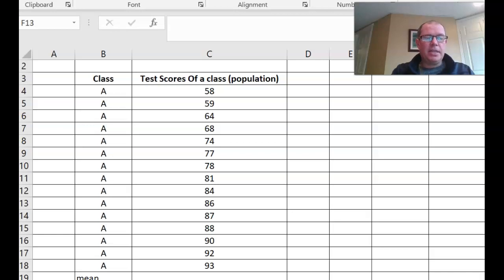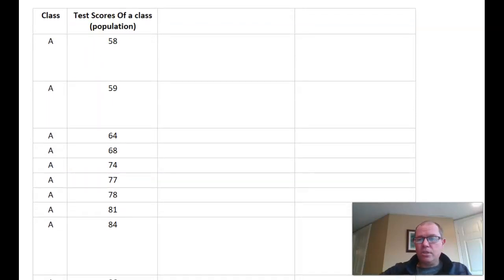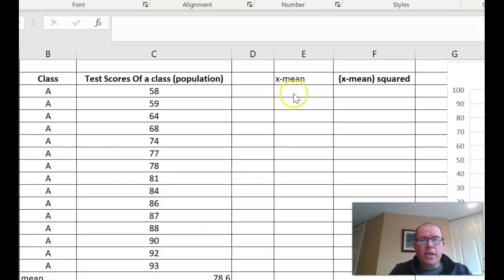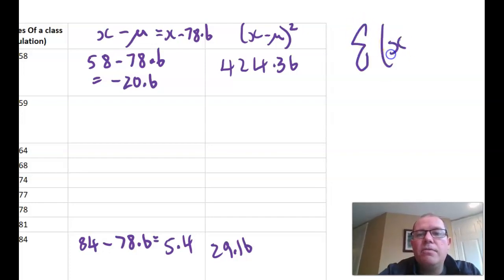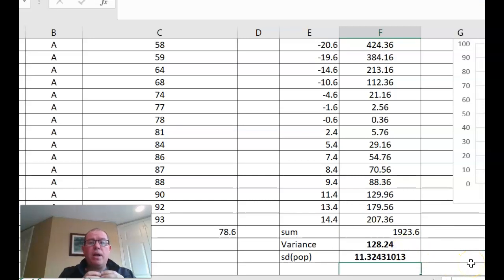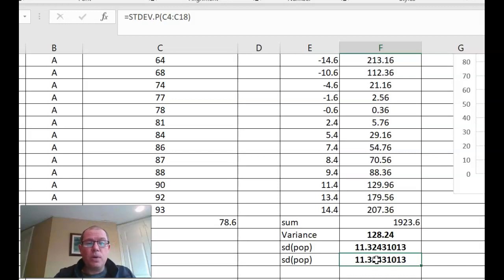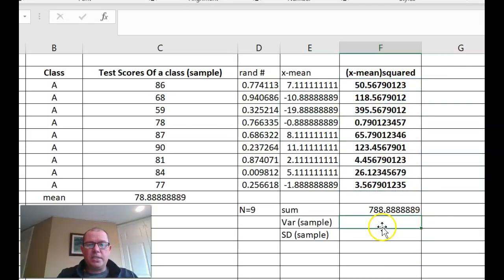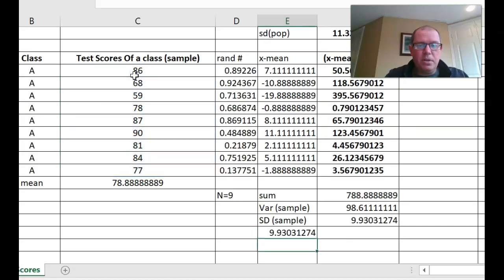Standard Deviation and Variance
In this video we will explain what the standard deviation and variance are and show how they can be calculated by hand (we will use the formulas in Excel to demonstrate) and also using the formula function in excel for both a population standard deviation and a sample standard deviation.